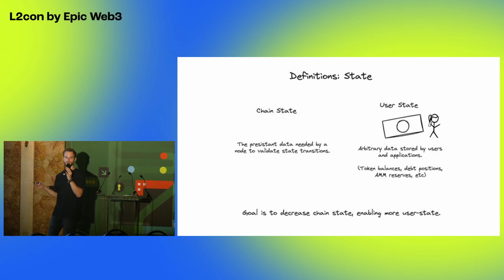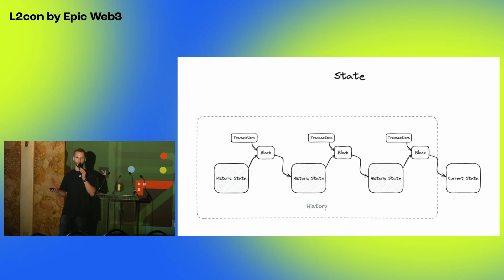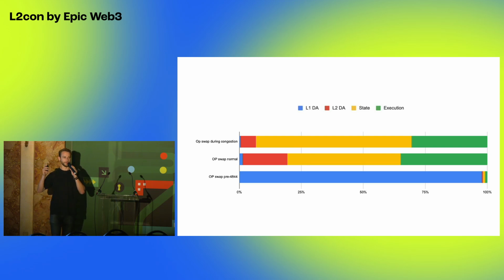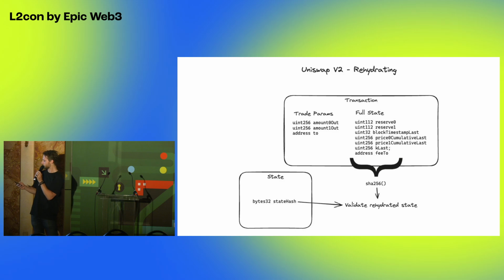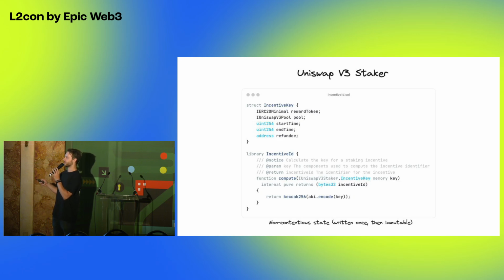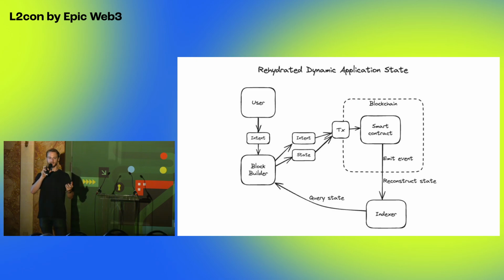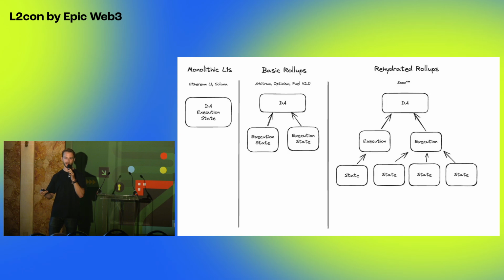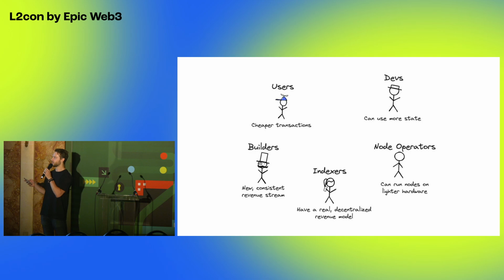Stay Hydrated: a New Approach for State Growth by David Mihal, FUEL | L2con Brussels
Join David Mihal (Senior Architect @ FUEL) for his talk "Stay Hydrated: a New Approach for State Growth". This keynote session was recorded during L2con in Brussels.